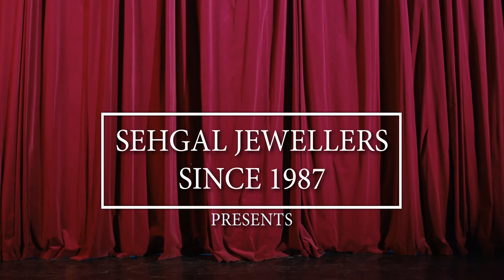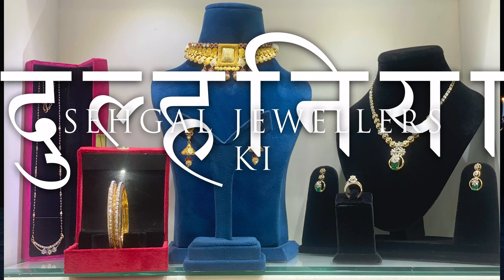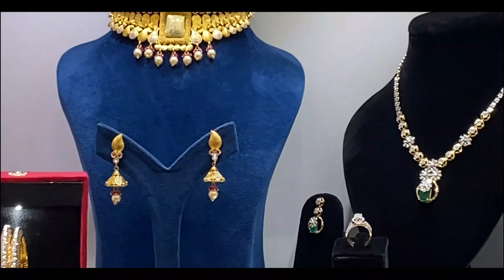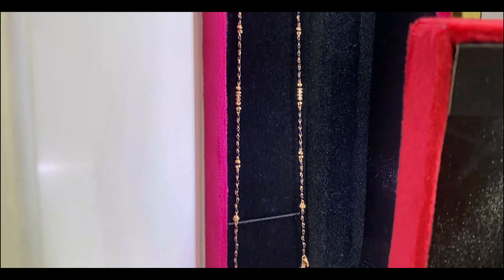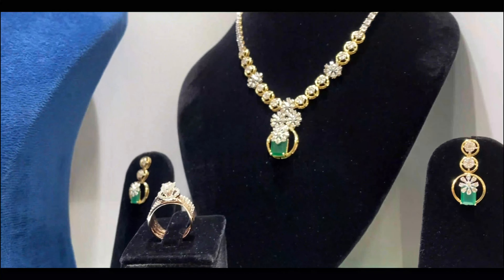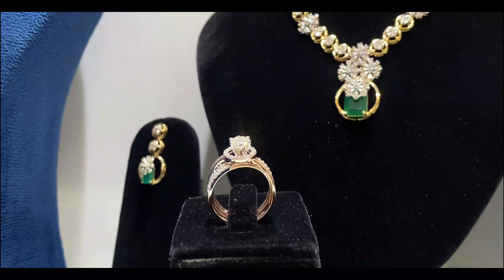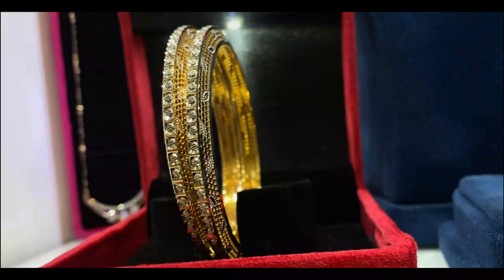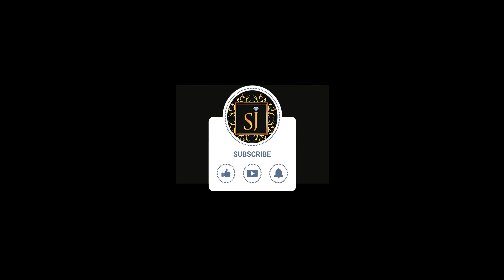Sehgal Jewellers🤩🌟Bridal Jewellery Collection👰✨2024 | Bride’s Dream Gold & Diamond Wedding Jewellery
SEHGAL JEWELLERS KI 🌟⭐ दुल्हनिया ⭐🌟|| SHOWCASING OUR BRIDAL JEWELLERY COLLECTION ||LATEST COLLECTION

Eternal Radiance: Unveiling Our Bridal Gold and Diamond Jewelry Collection! 💍👰✨

Step into a world of timeless elegance and exquisite craftsmanship with our Bridal Gold and Diamond Jewelry Collection. In this video, we bring you a curated selection of stunning pieces that redefine bridal adornment.

✨ Key Features:

Timeless Designs: From classic to contemporary, our collection spans a range of designs that stand the test of time.
Craftsmanship: Each piece is meticulously crafted to perfection, blending the richness of gold with the brilliance of diamonds.
Versatility: Whether you're a modern bride seeking a statement piece or a traditionalist yearning for classic elegance, our collection caters to every style.

👑 Why Choose Our Collection?

Exceptional Quality: Our gold and diamond jewelry is crafted with precision, ensuring lasting beauty and value.
Bridal Couture: Designed to complement and enhance the beauty of every bride, our collection is a celebration of love and sophistication.
Customization: Personalize your bridal ensemble with our customizable options, making each piece as unique as your love story.

SEHGAL JEWELLERS
SINCE 1987